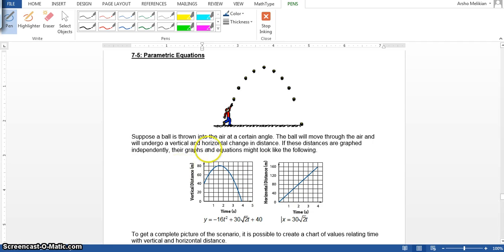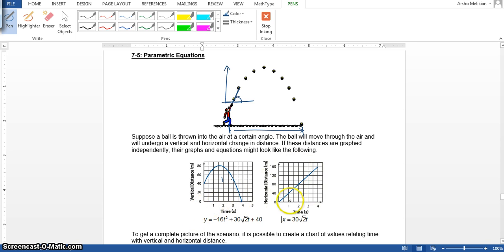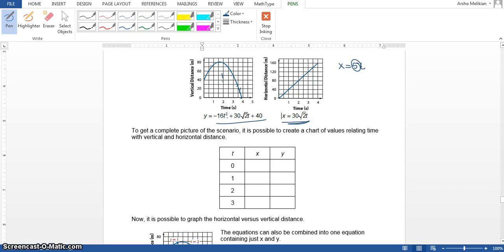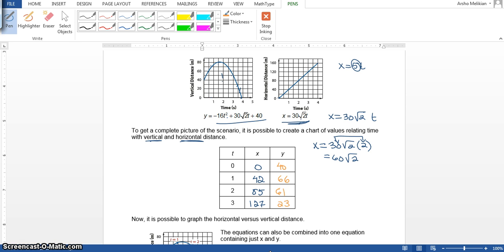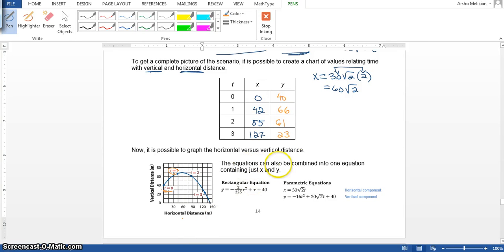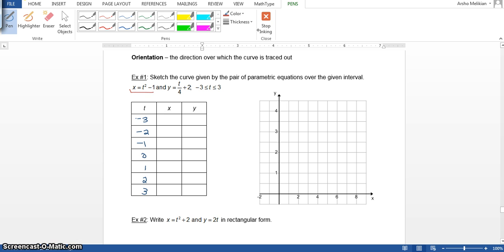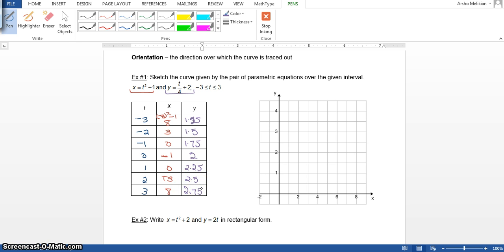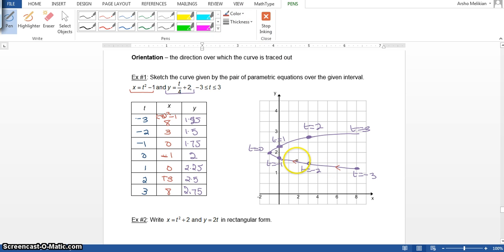Parametrics part 1